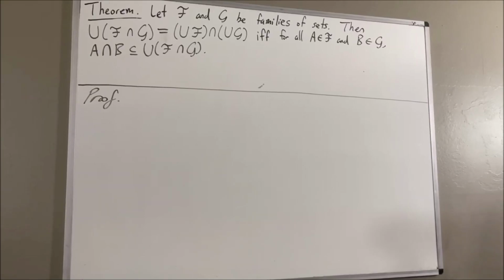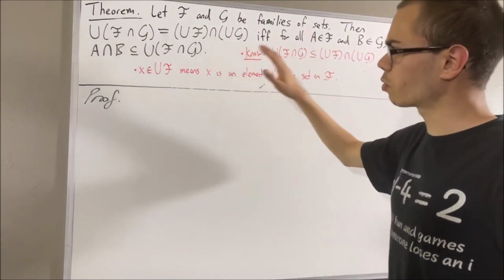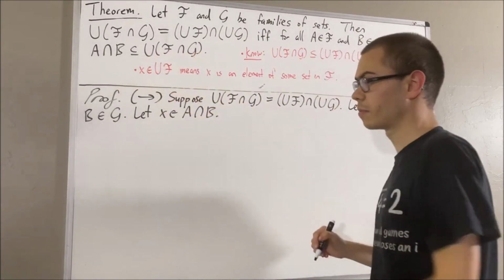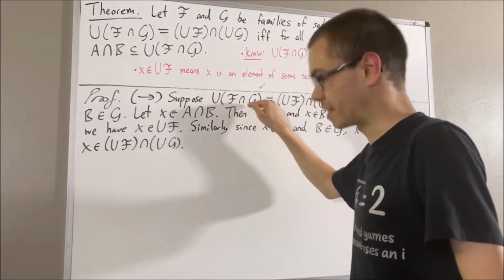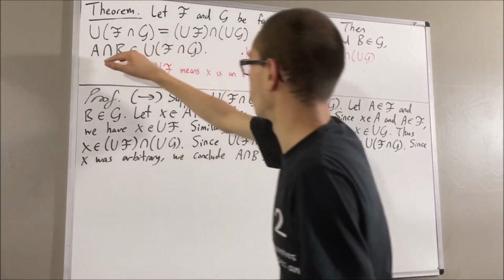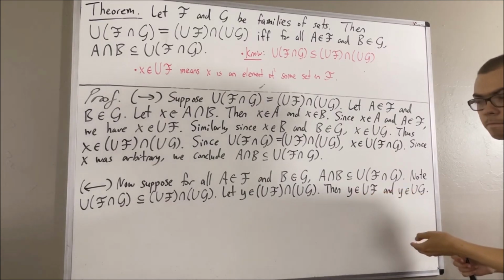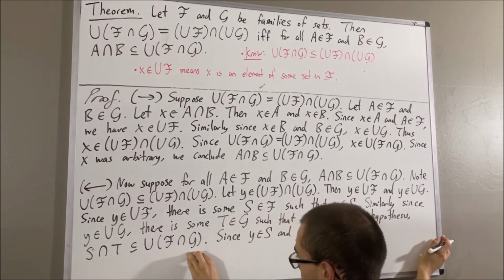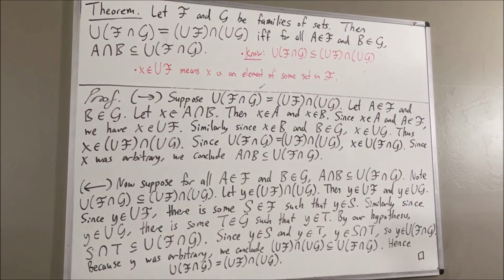∪(F ∩ G) = (∪F) ∩ (∪G) iff for all A in F and B in G, A ∩ B ⊆ ∪(F ∩ G) Proof [ILIEKMATHPHYSICS]